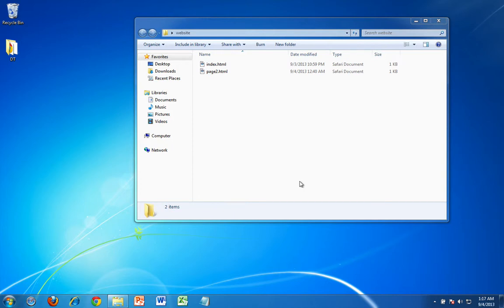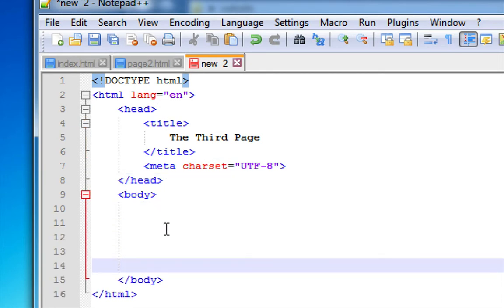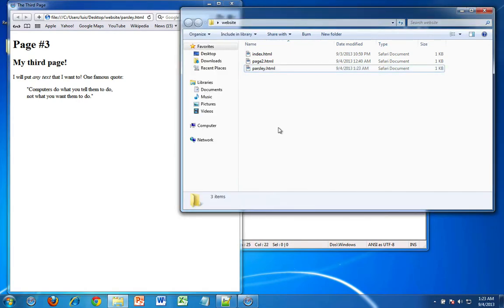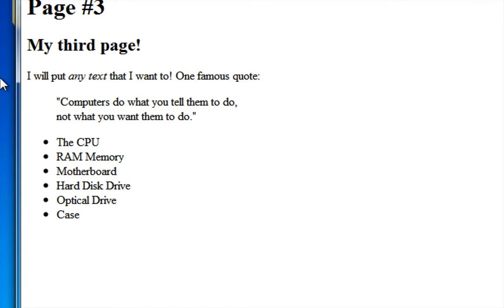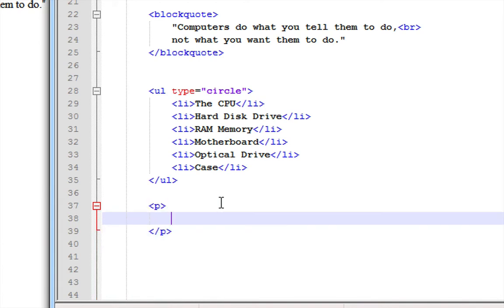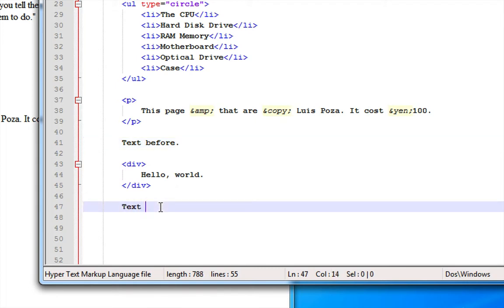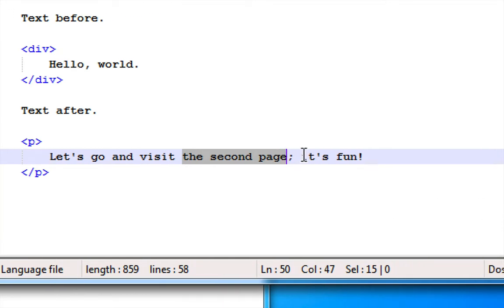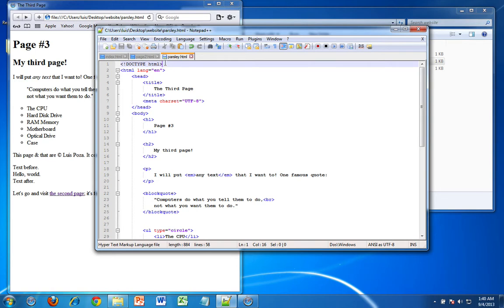Web Page Video Lesson #3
This video shows quickly reviews the first two lessons, and then introduces more points: the meta tag, ordered and unordered lists, entities, the DIV and SPAN elements, and links.